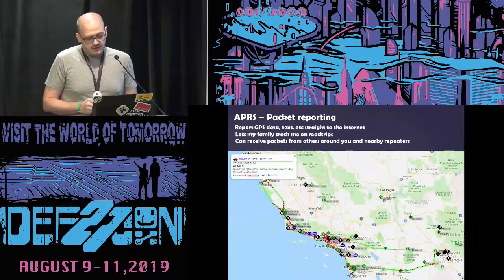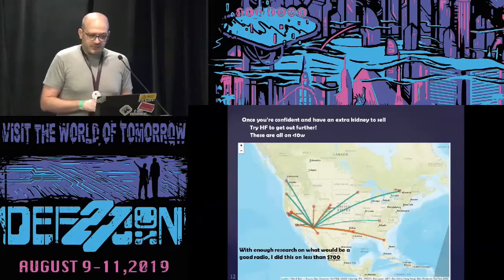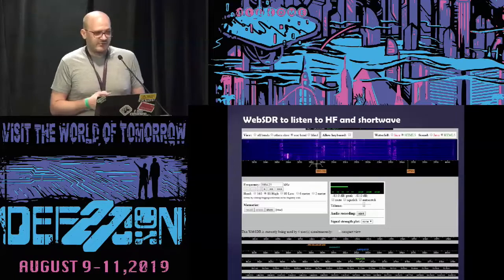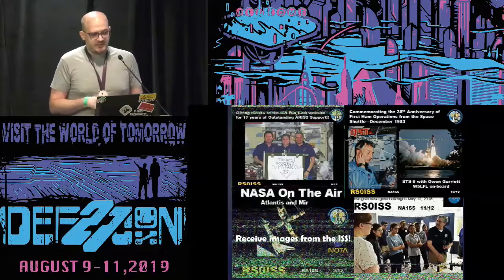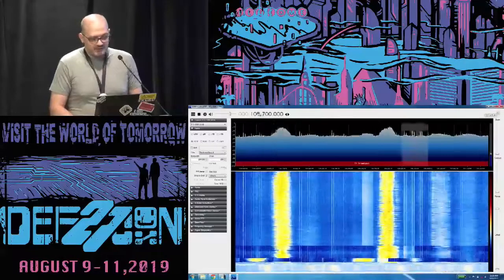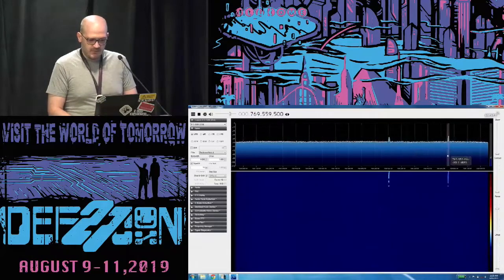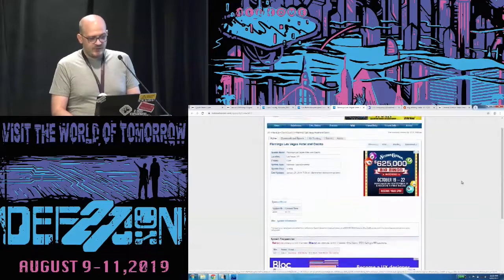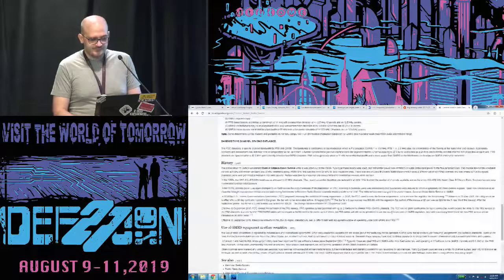Jason - The RF Dark Arts - DEF CON 27 Ham Radio Village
Presentation from DEF CON 27 Ham Radio Village